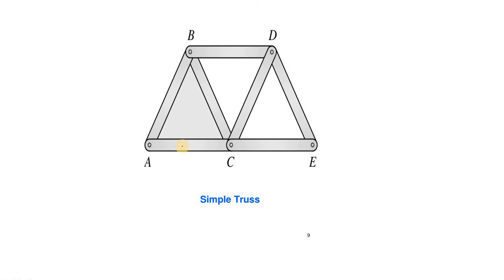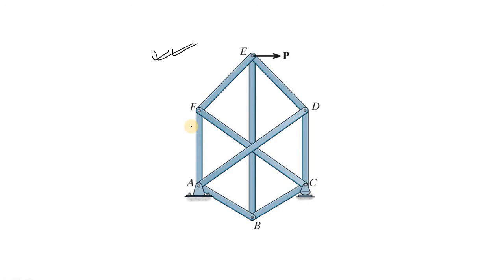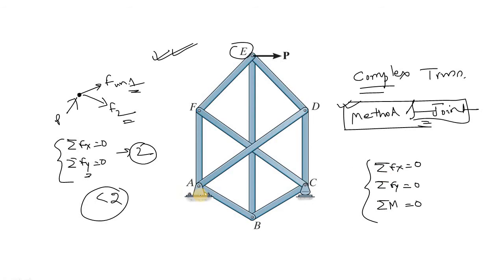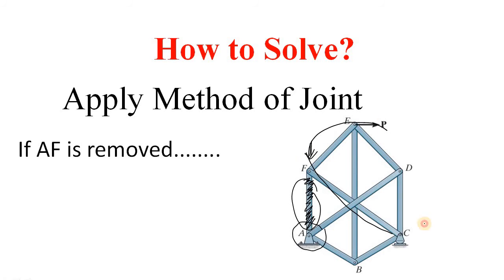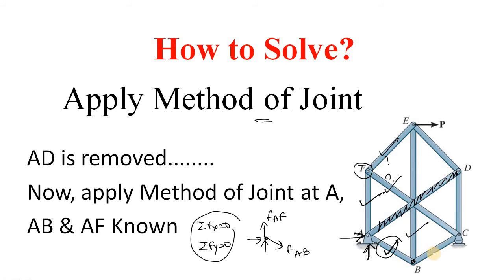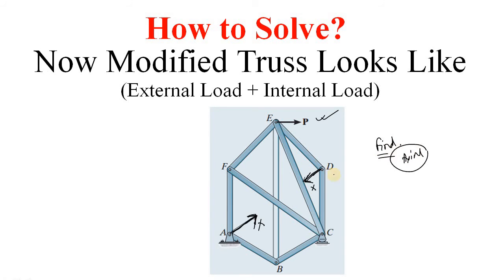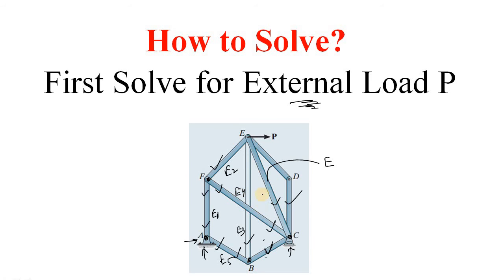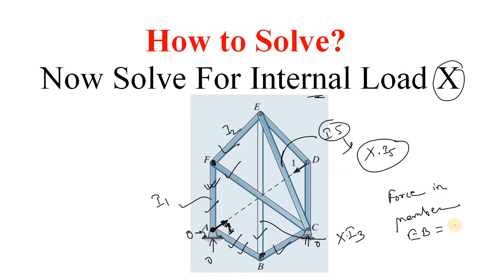Complex Truss : How to Solve Complex Truss by Method of Joint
Watch this video to learn how to solve Complex Truss Problem Step by Step by the use of Method of Joint.